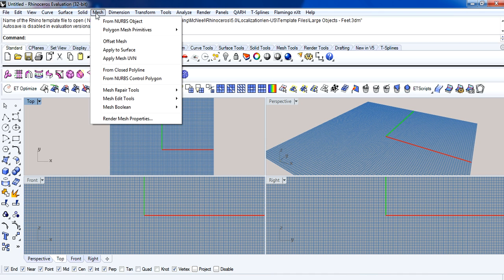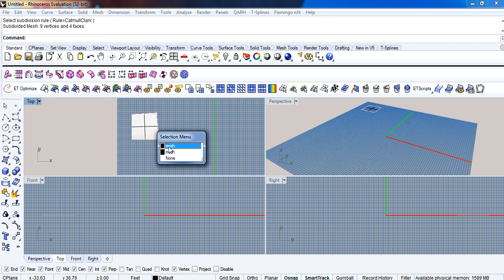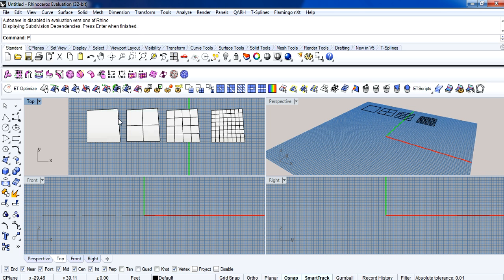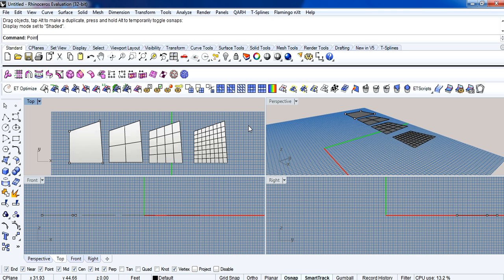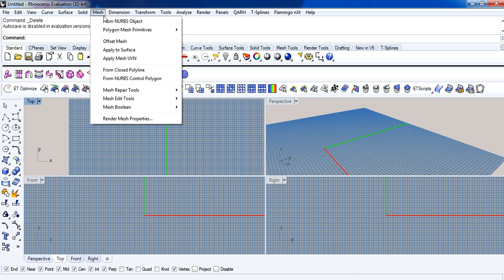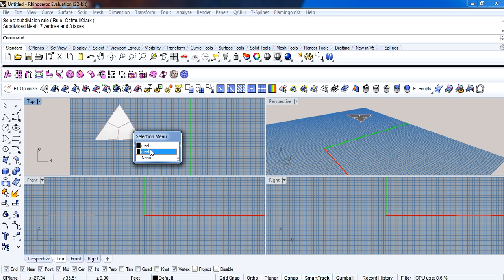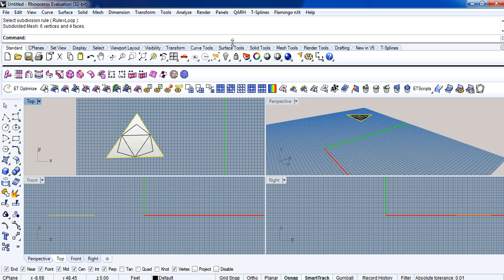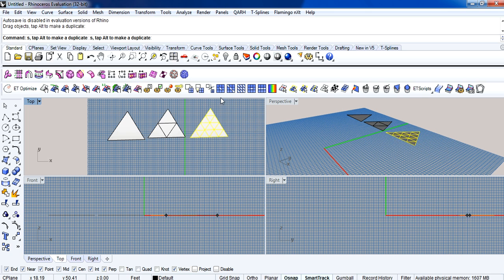WSU_EvoluteTools Lite_Kyle Redzinak- Basic Tools and Concepts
My tutorial on the basic tools and concepts of EvoluteTools Lite.

Tools Covered: Subdivide, Show Subdivision Dependencies, adding mesh lines, Set Vertex Fixed, and deleting tools.